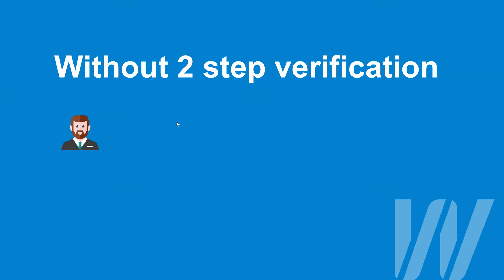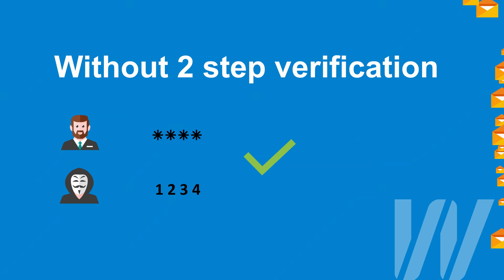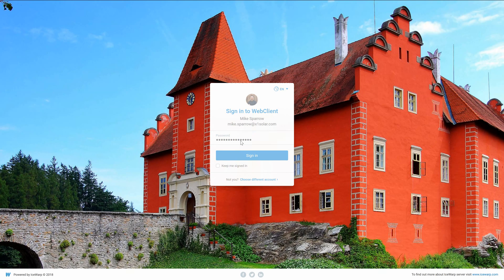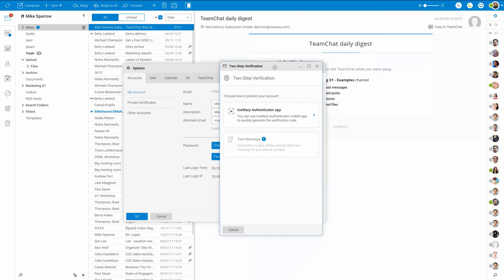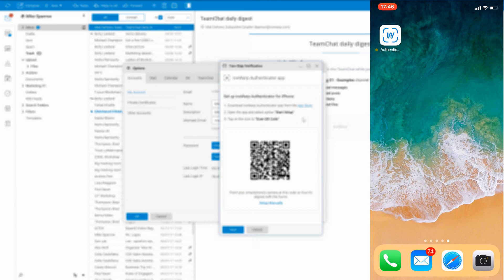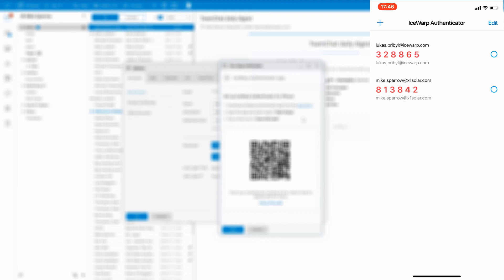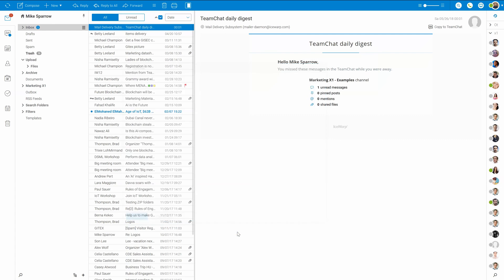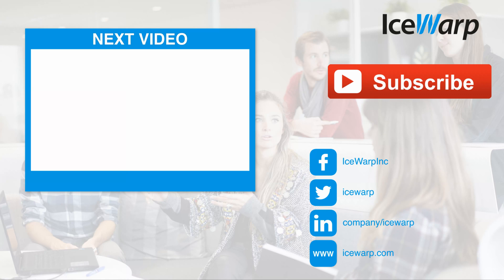Configuring two factor authentication | IceWarp